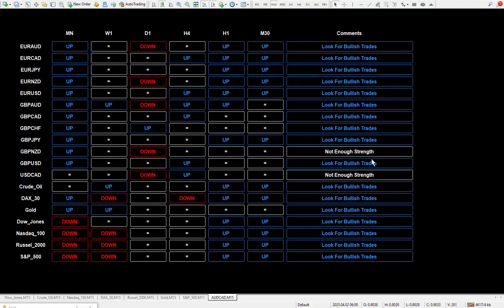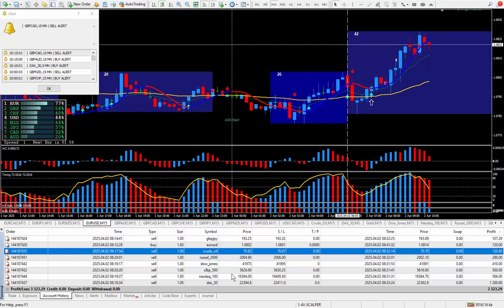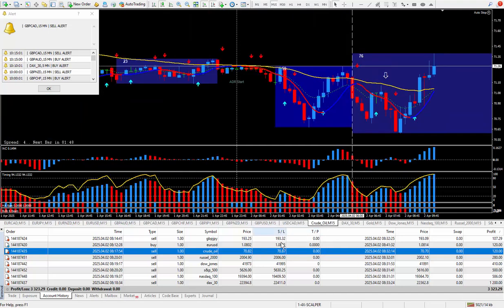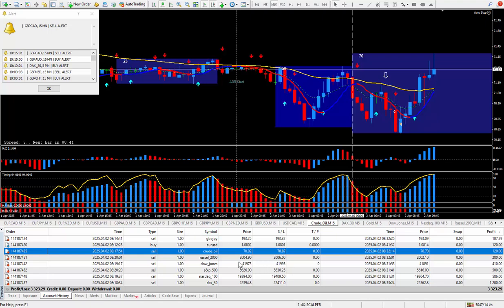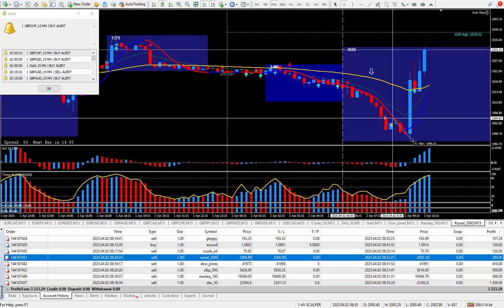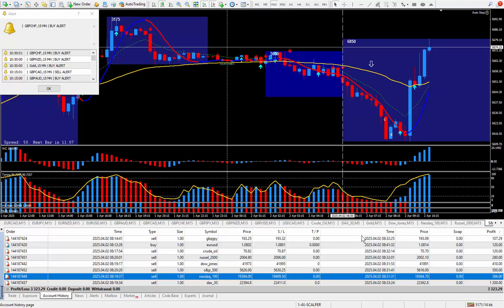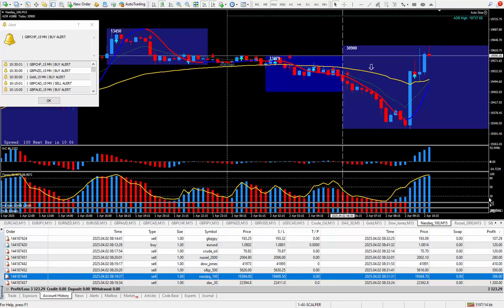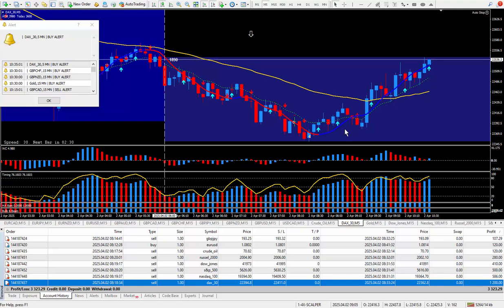How I Traded Futures and Made $3,323.29